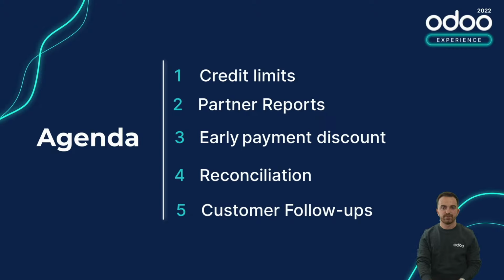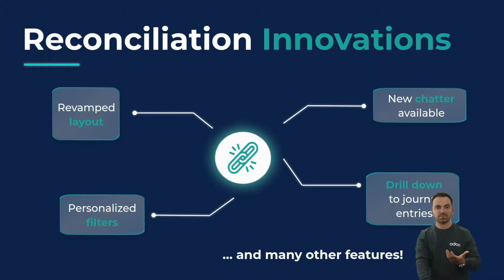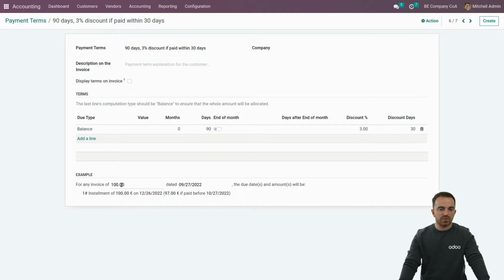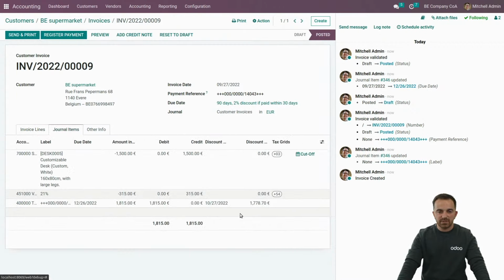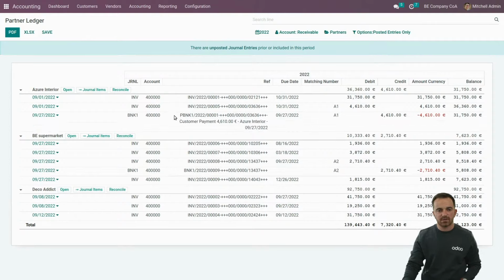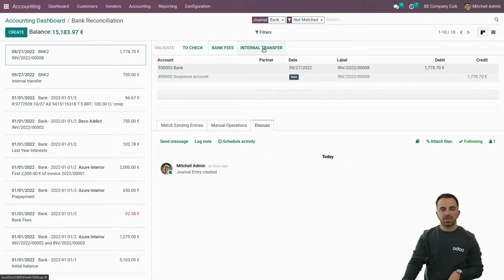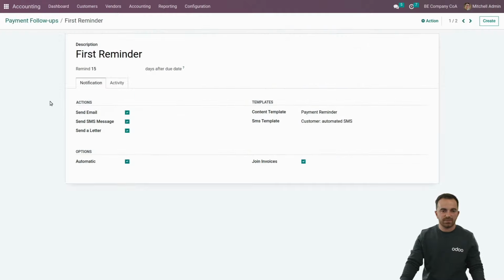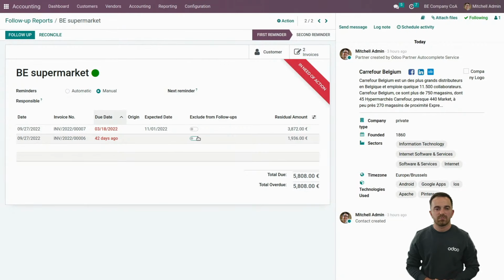Customer management in Odoo 16: stop wasting time claiming your money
An overview of the various functionalities Odoo provides to help you deal with customer management. This talk focuses on payment follow-up, credit limits, and aged receivables.